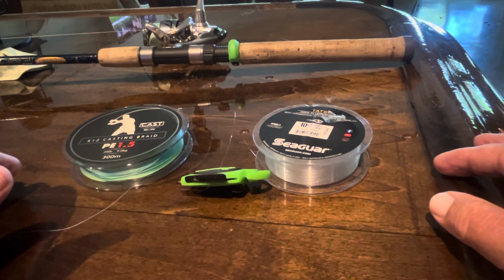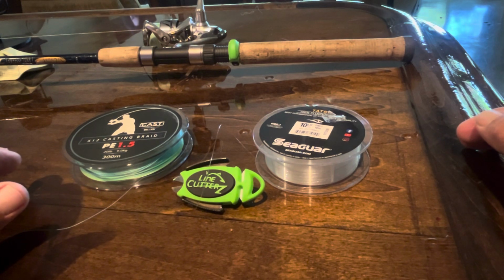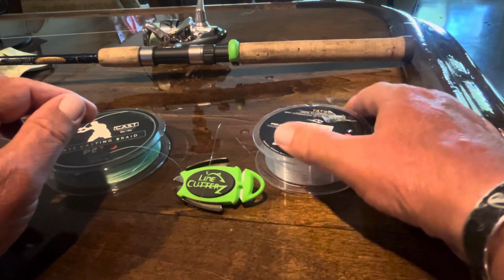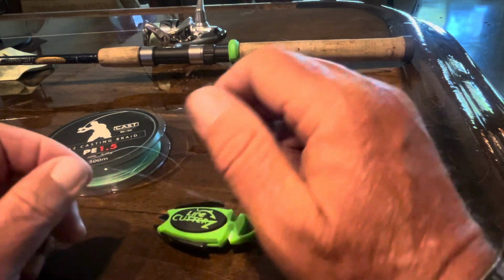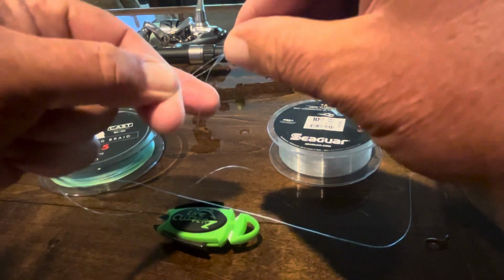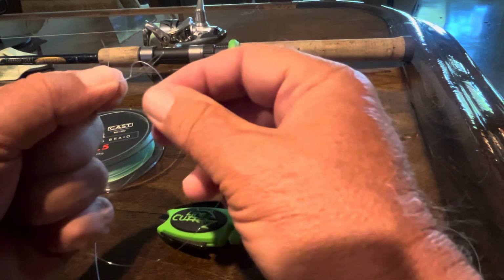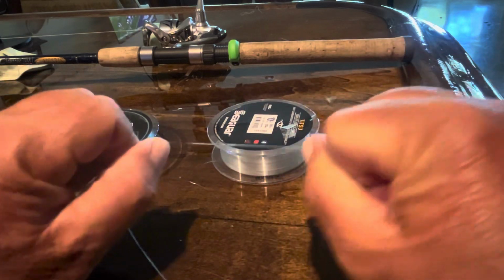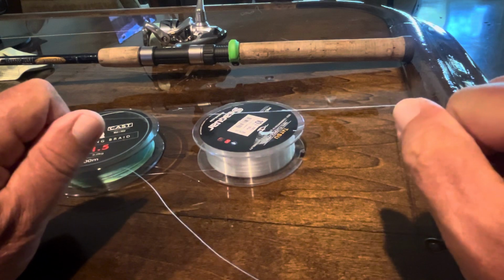The Cast Away Braid to Flouro Knot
This is one I used all the time when tying my braid to flouro Knot.